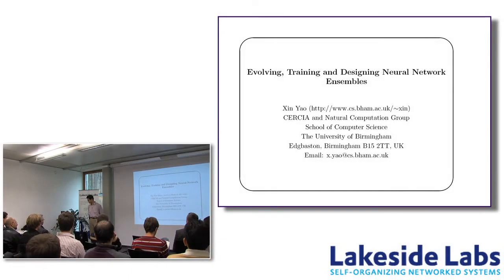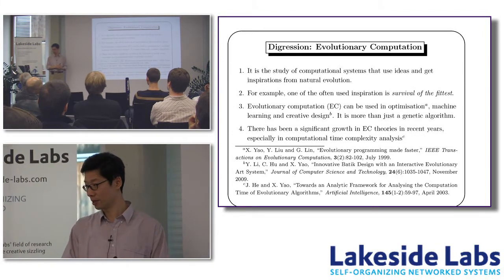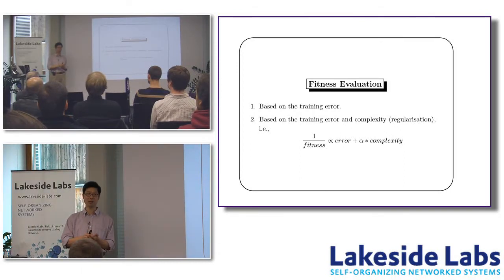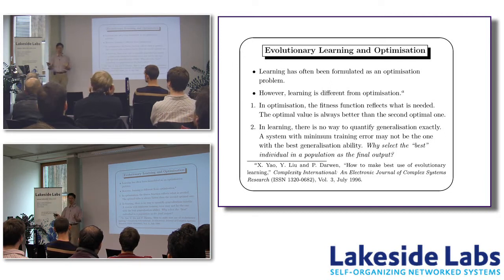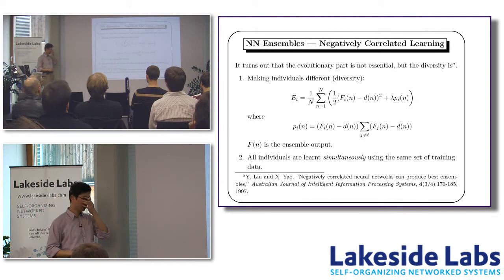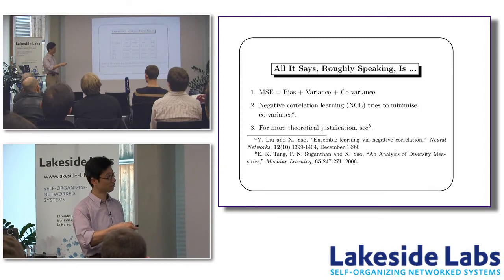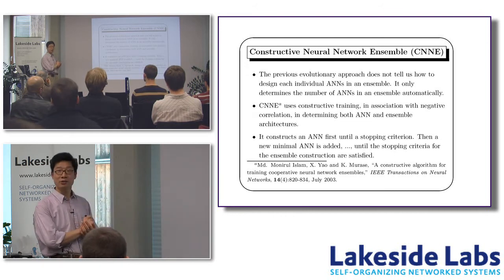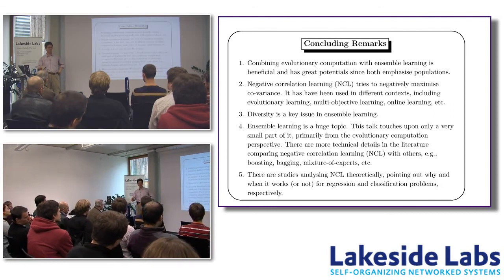Kolloquium Xin Yao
Evolving, Training and Designing Neural Network Ensembles" Prof. Xin Yao CERCIA from the School of Computer Science, University of Birmingham, UK held his talk at Lakeside Labs.